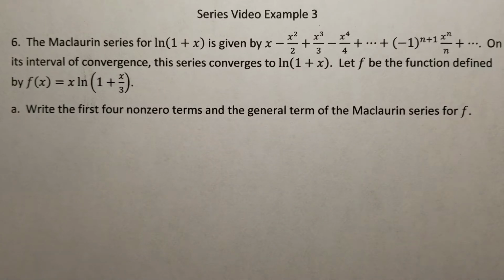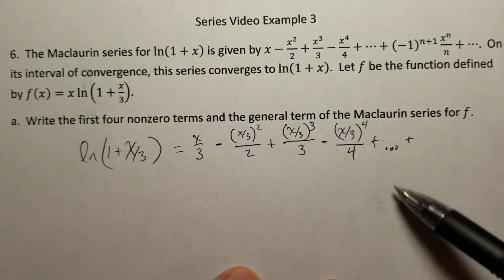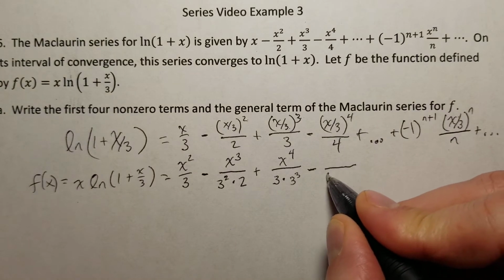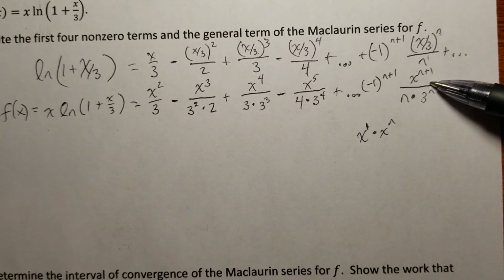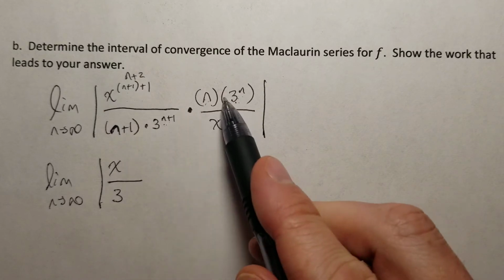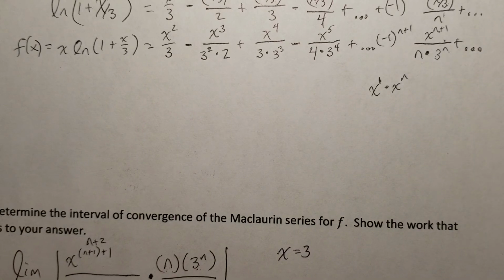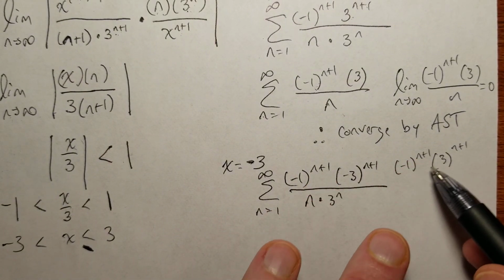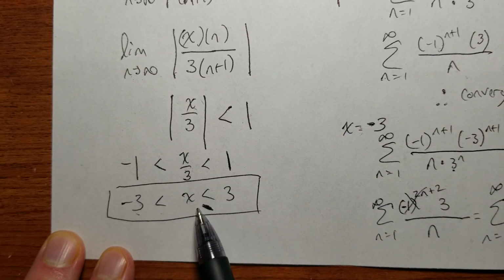Series Video Example 3